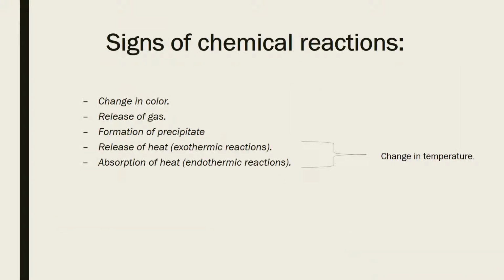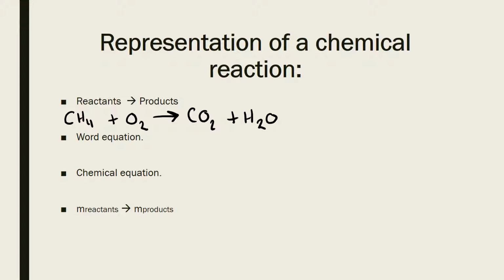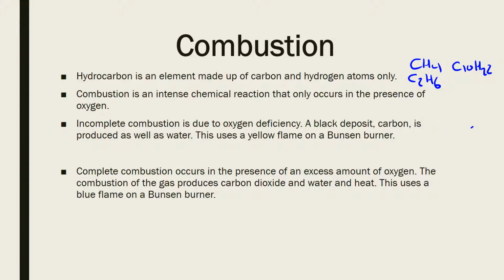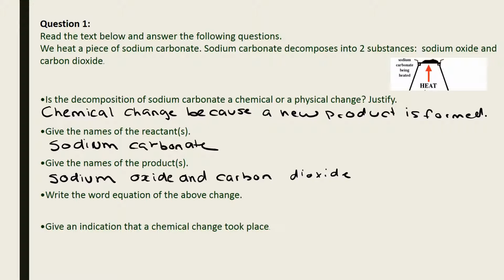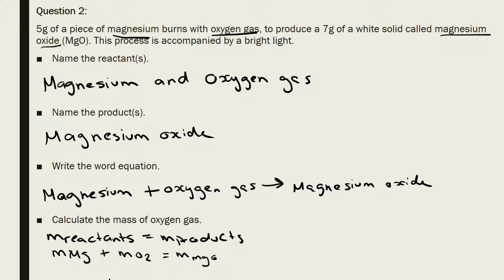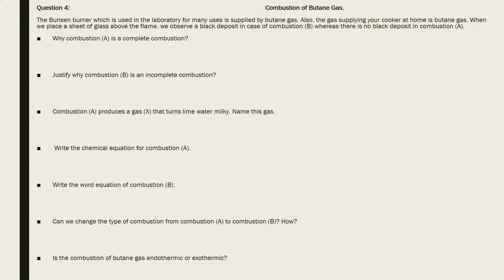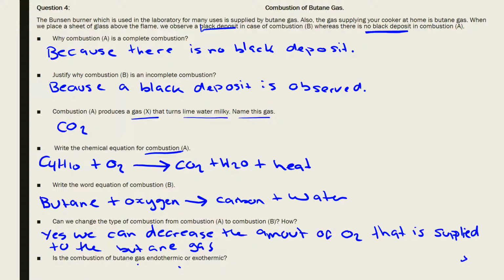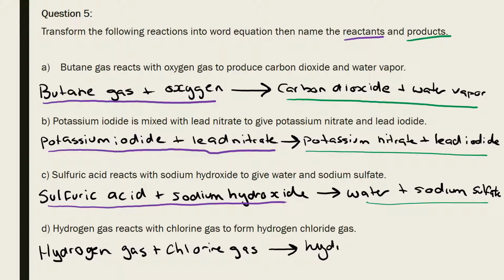Chemistry G10 Final Semester Exam Review